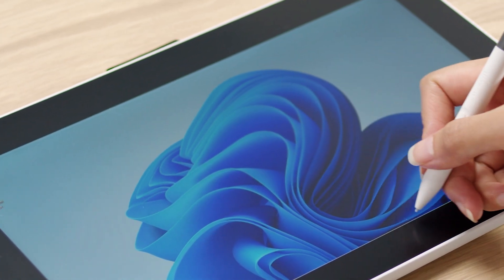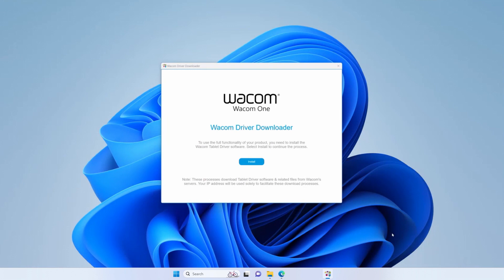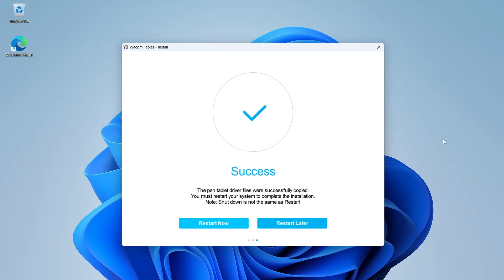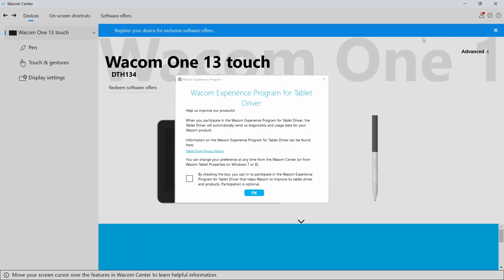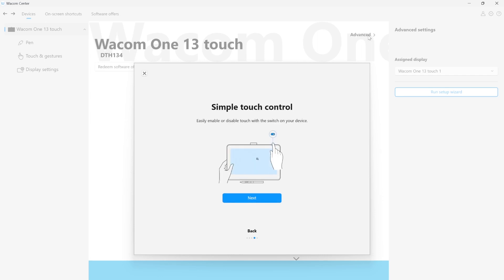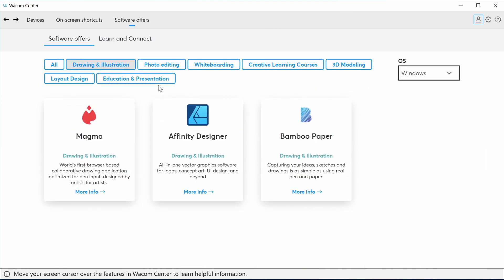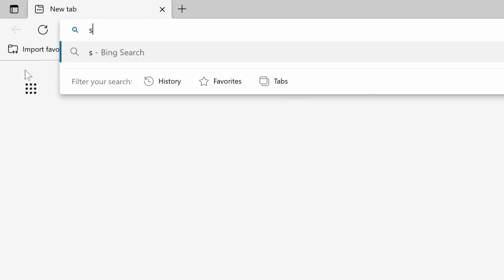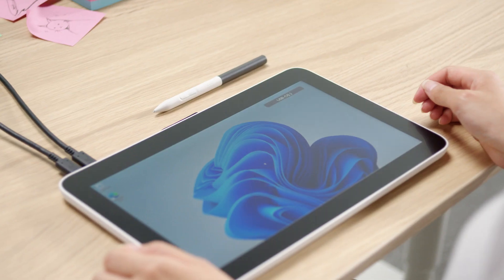下載Wacom One繪圖螢幕驅動程式與註冊 (PC)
如何下載Wacom One繪圖螢幕驅動程式與註冊 (PC)